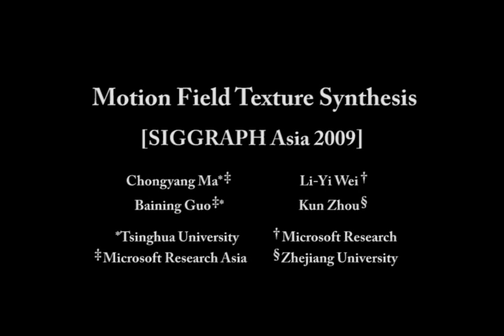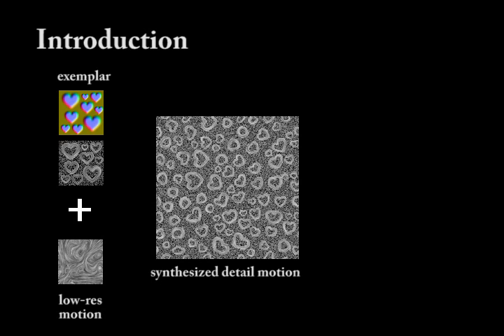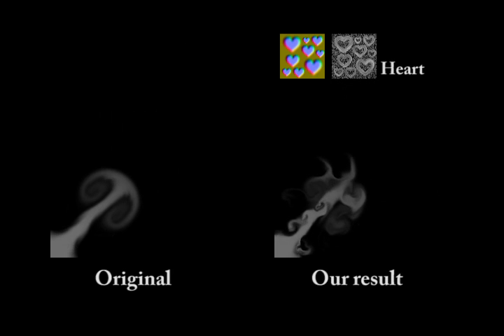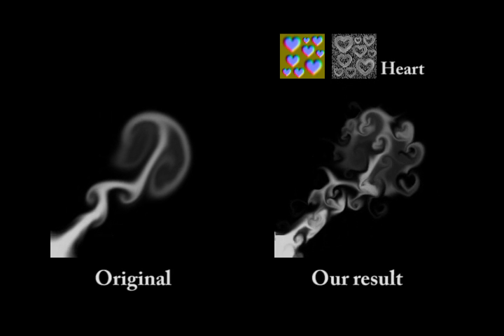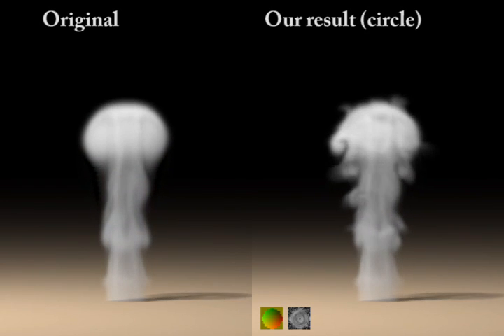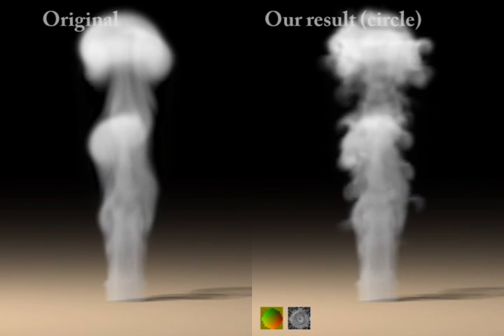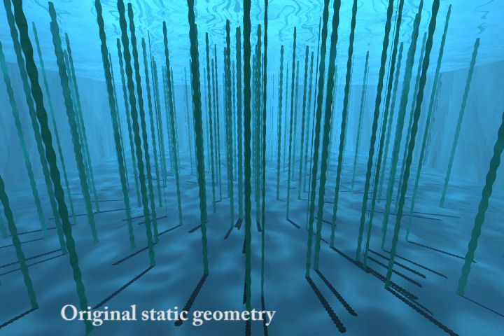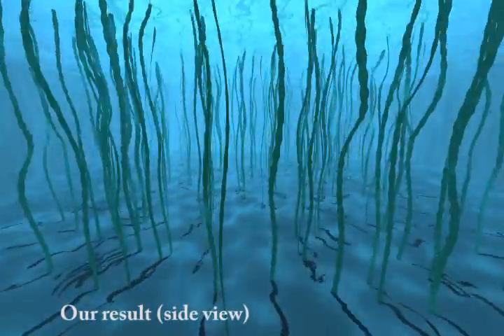Motion Field Texture Synthesis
Chongyang Ma, Li-Yi Wei, Baining Guo, Kun Zhou

We apply example-based texture synthesis to motion fields. Our technique takes on general exemplars and can generate artistic effects difficult to achieve via prior art such as heart-shaped swirls in fluids. We can also produce 3D outputs from 2D inputs. Our applications include fluid animation and group motion.